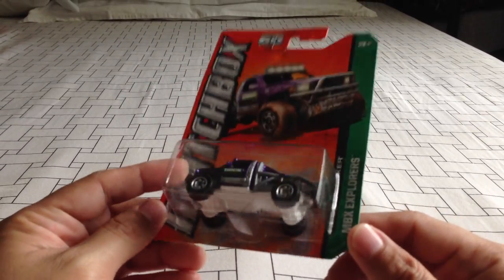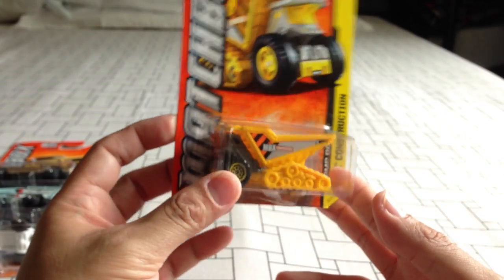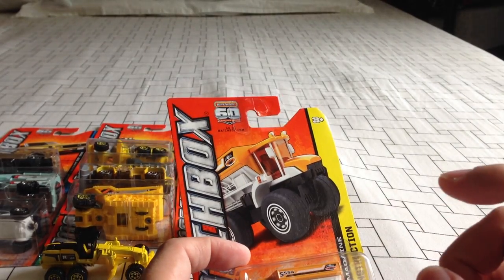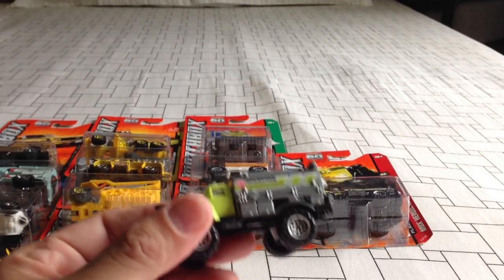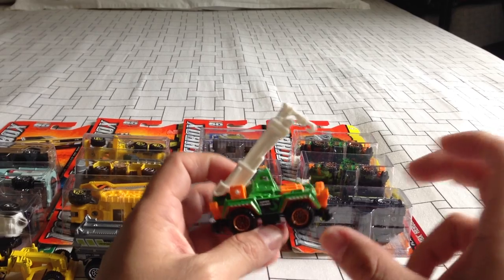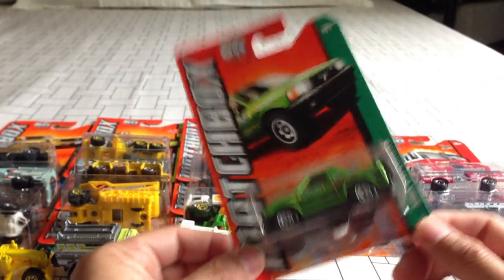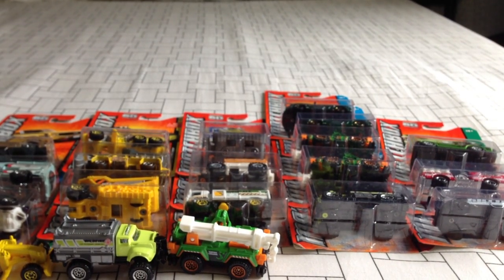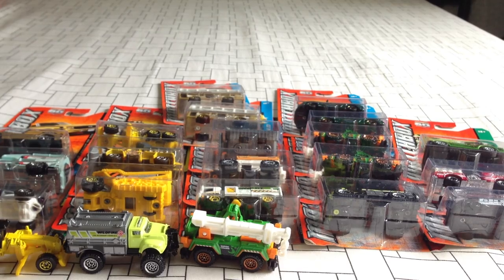Matchbox Die Cast Haul July 22 2013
some awesome matchbox cars